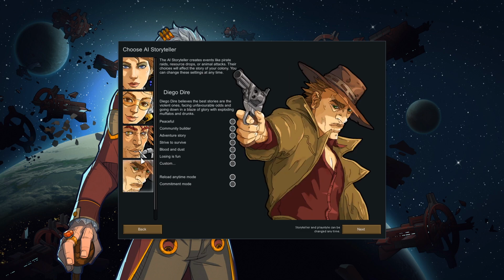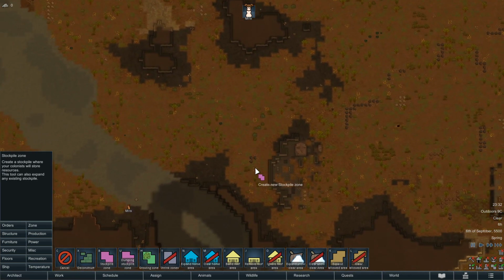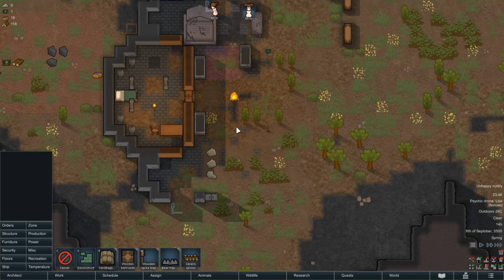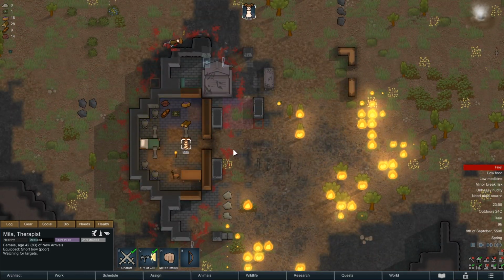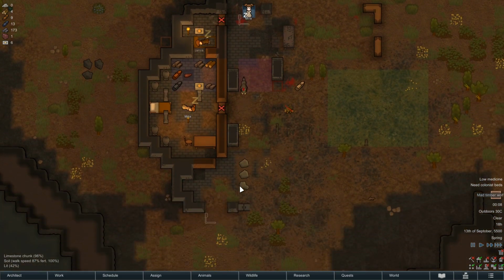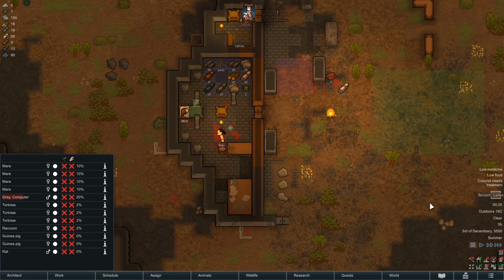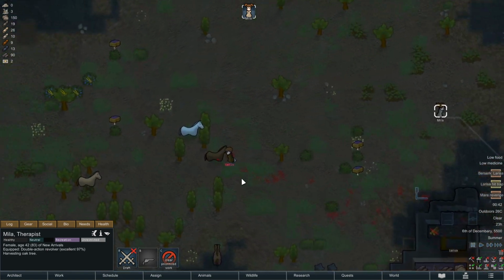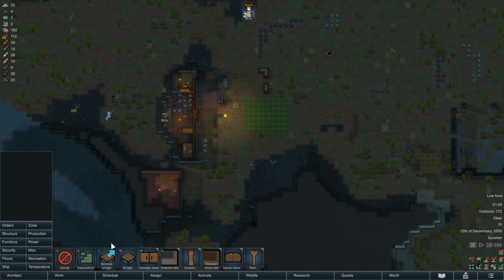EP1 Sole Survivor, Naked Brutality Challenge: Losing is fun